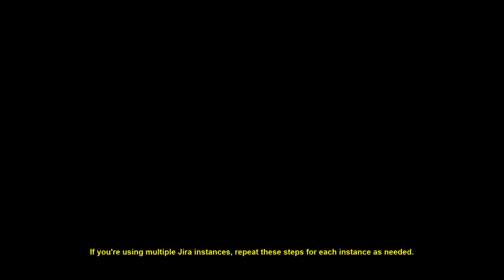How to uninstall Jira software integrations - Complete Guide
In this comprehensive tutorial, we’ll show you step-by-step how to uninstall Jira software integrations effectively. Whether you're looking to streamline your project management tools or resolve compatibility issues, this complete guide covers everything you need to know. Learn about the different methods for removing integrations, troubleshooting common problems, and ensuring a smooth transition. Don't let unwanted integrations slow down your workflow—watch now to simplify your Jira experience!